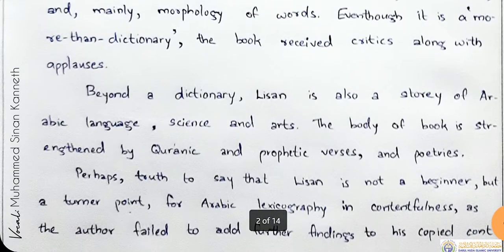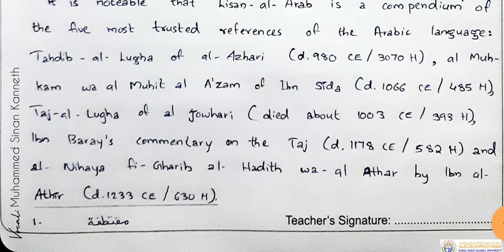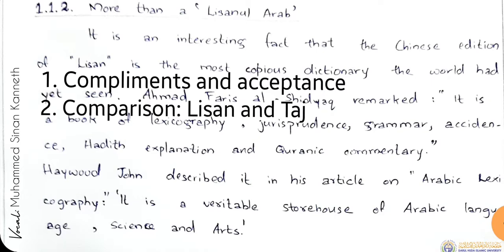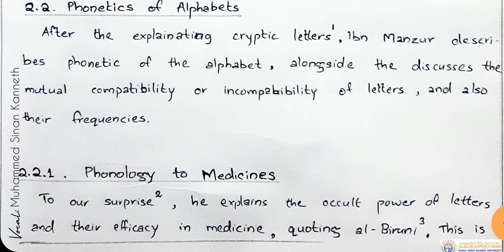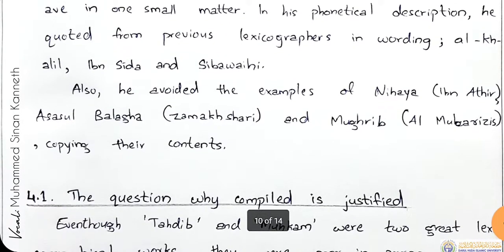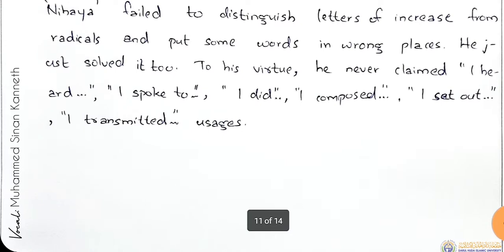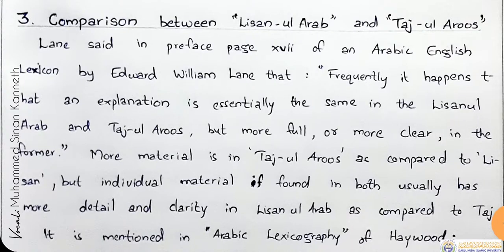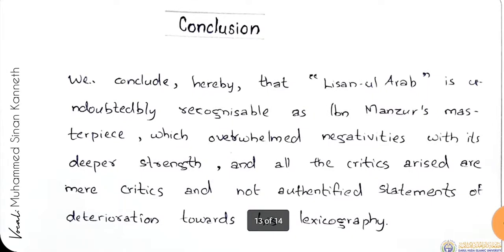Complimentary and critical study on Lisanul Arab | Lexicography | Muhammed Sinan👨🏻‍🎓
I'm Muhammed Sinan, belongs to Department of Arabic Language and Literature of Darul Huda Islamic University, India.

This paper predominantly deals with why Lisanul Arab takes helm in lexicography and where it failed in its fullness.

Hope this help you access to a somewhere pinpoint of History of Arabic grammar😊.

And, THIS PAPER IS OBIDIENTLY SUBMITTED TO HONOURABLE USTHAD RIYAS HUDAWI, HOD of Department of Arabic Language and Literature.